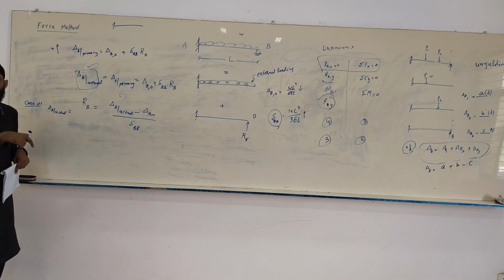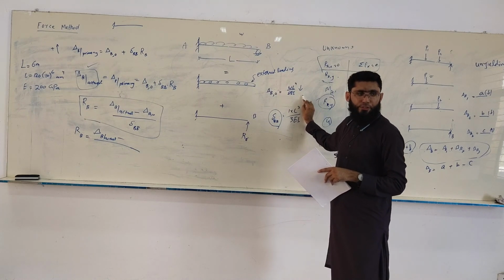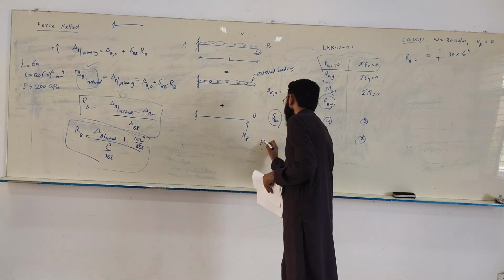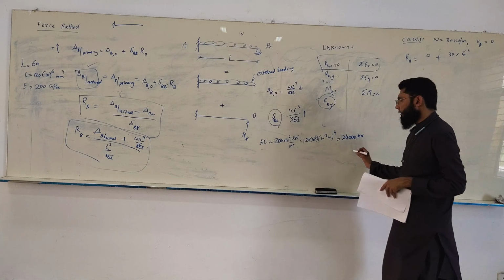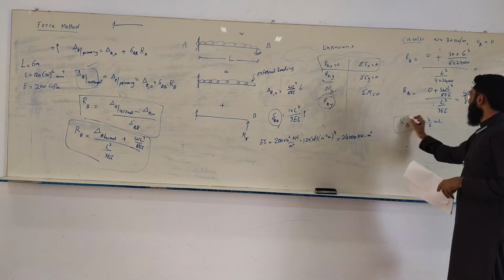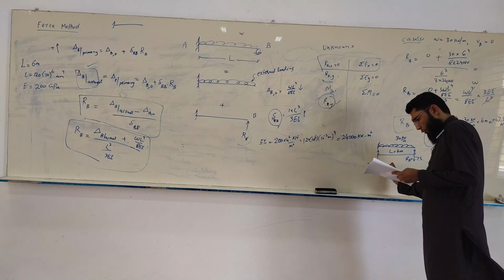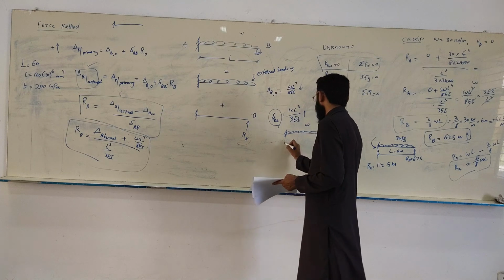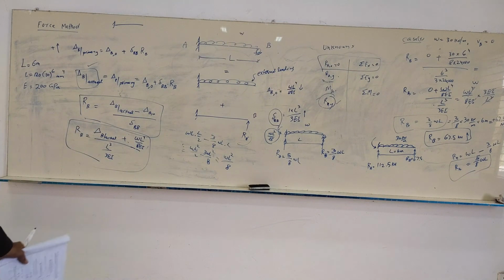SA-1d Propped cantilever beam subjected to Uniformly Distributed Load | Force method | Flexibility